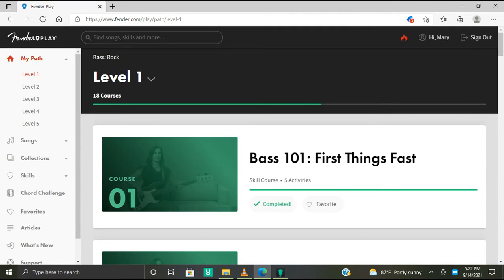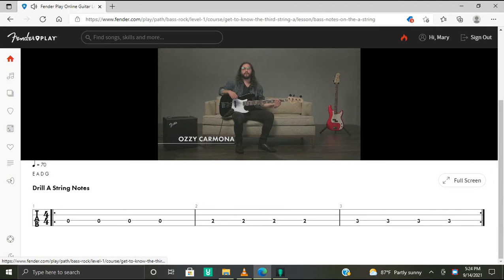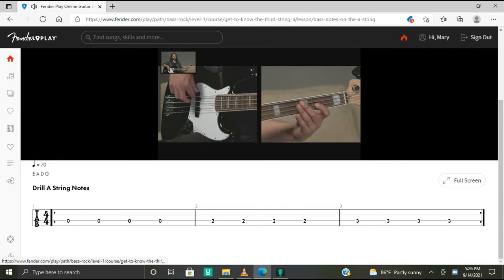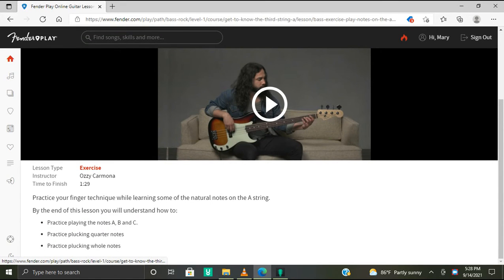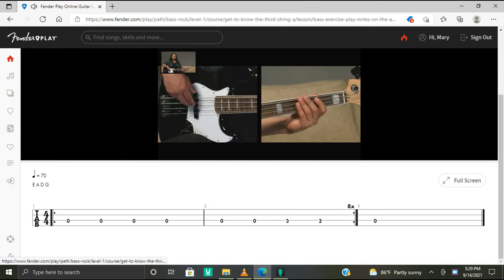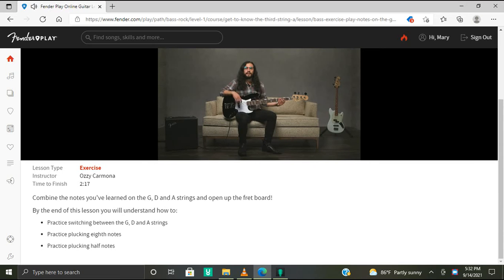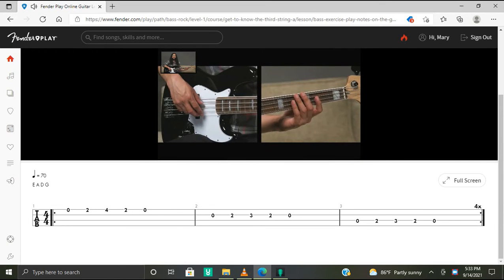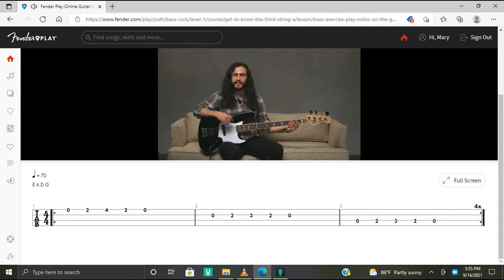MaryD Play's 09/14/2021 Fender Play Level 1 Bass Guitar: Rock Path Lessons Video 13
In this video, I'm documenting my progression of the bass guitar lessons offered by Fender.

I'm planning to record myself doing these lessons at least once per week.

Instrument: 5 String Ibanez Gio GSR105EXMOL Bass Guitar - Natural

Fender Play Level 1 Bass Guitar Lessons
Video 13
Courses 12
Level 1
Path Rock